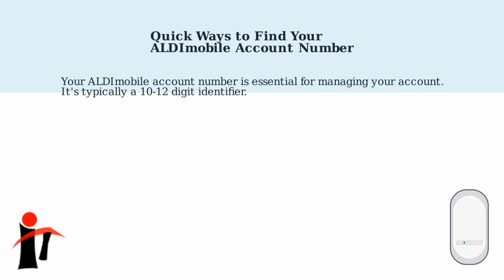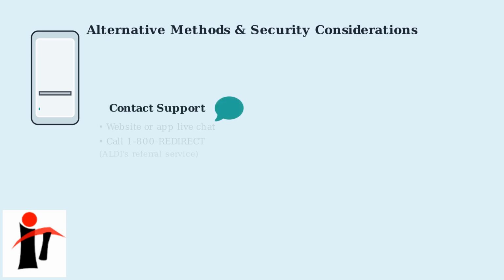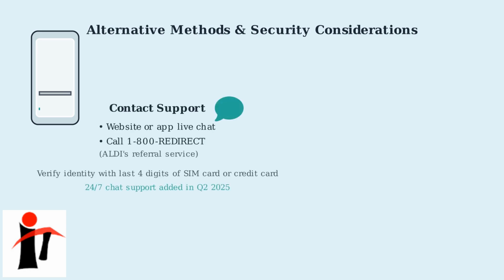How to Find Your ALDI mobile Account Number – Billing, Emails & Support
📄 Learn how to find your ALDI Mobile account number using bills, emails, or customer support
📱 Step-by-step guide to access your account information quickly and easily
💡 Tips to keep your account details safe and manage your services smoothly